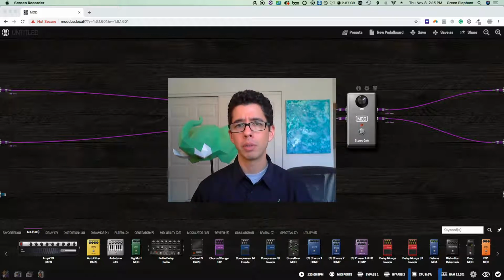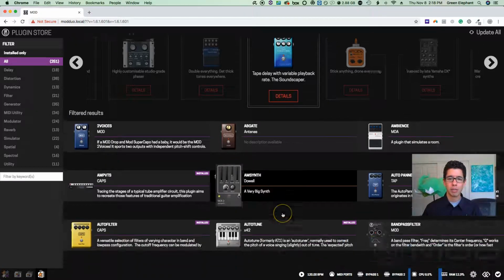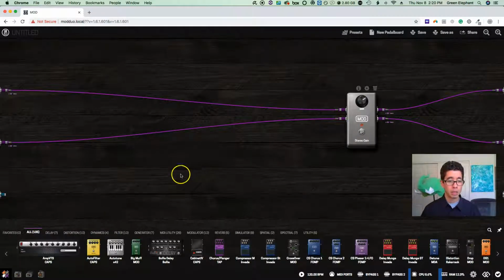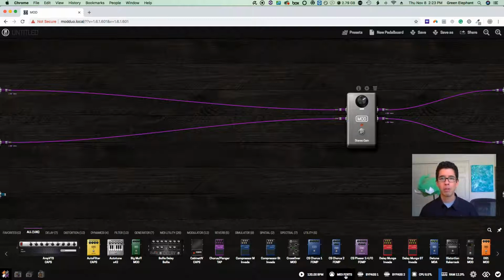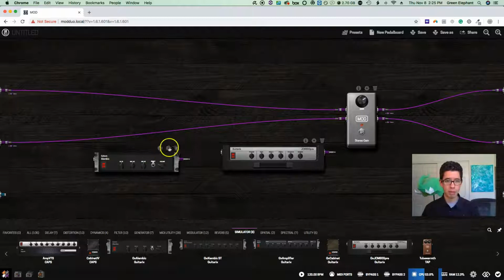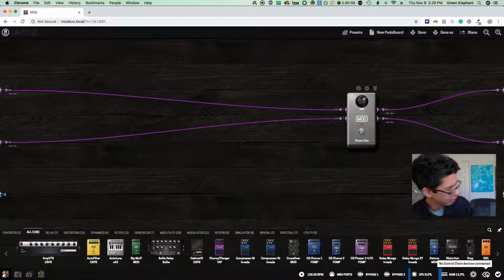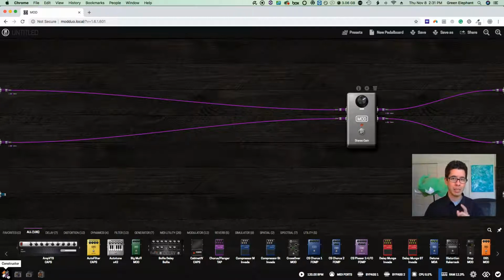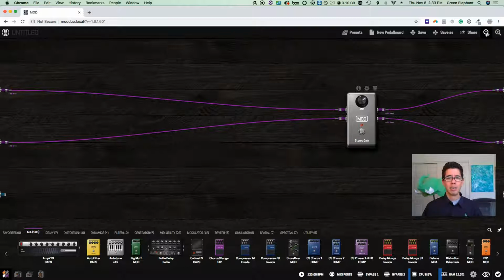MOD Duo User Interface Walk-Through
In this video I give a tour of the user interface.